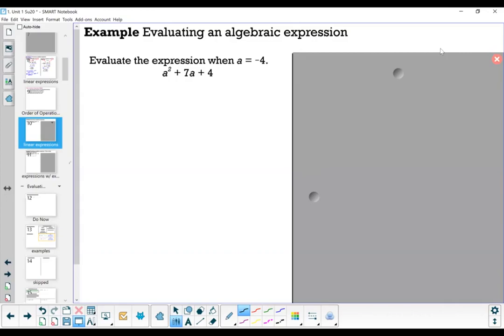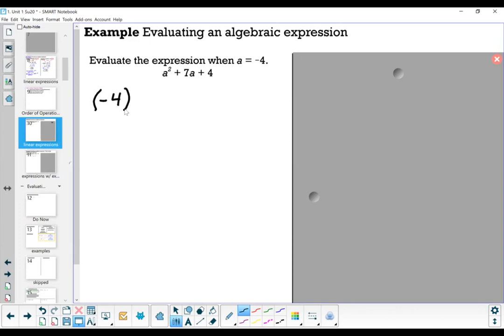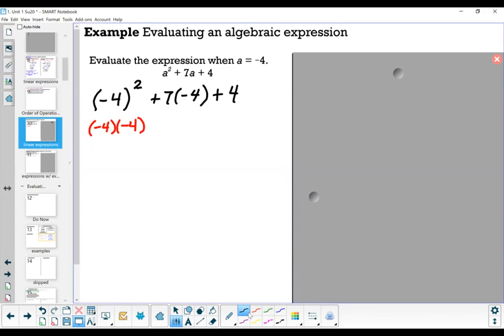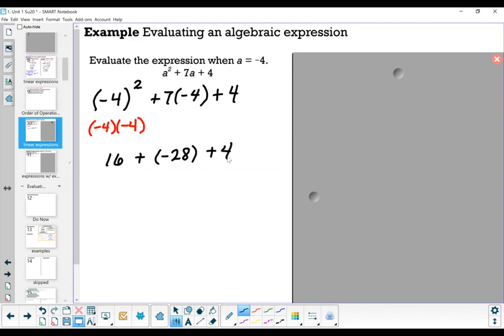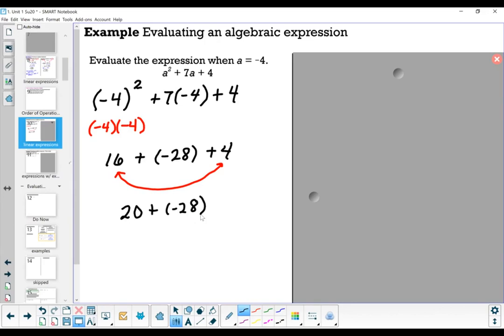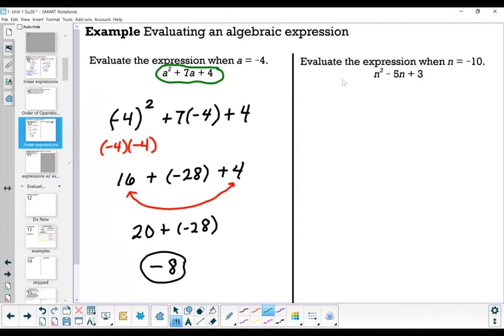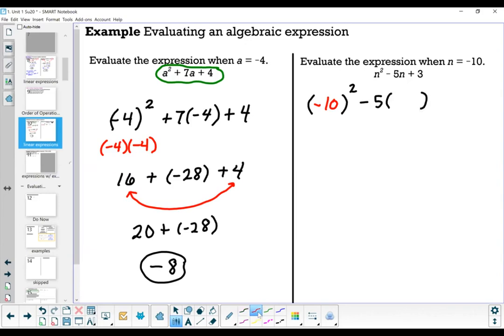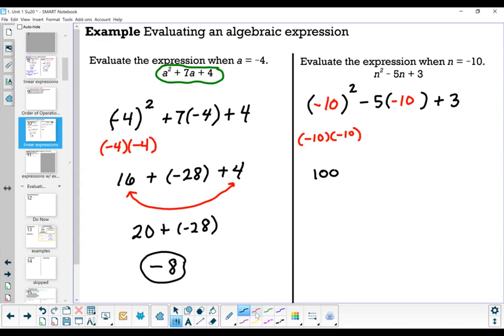Evaluating Quadratic Expressions with Integers